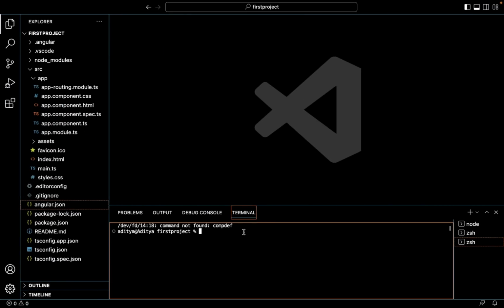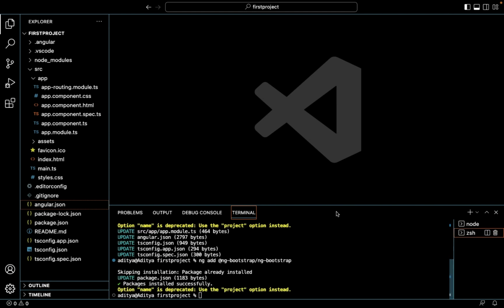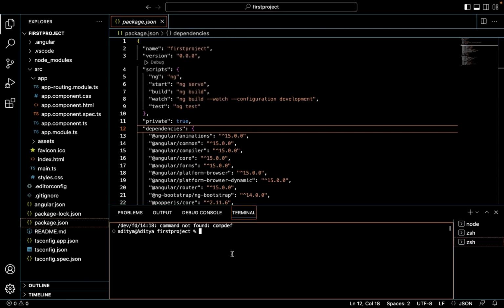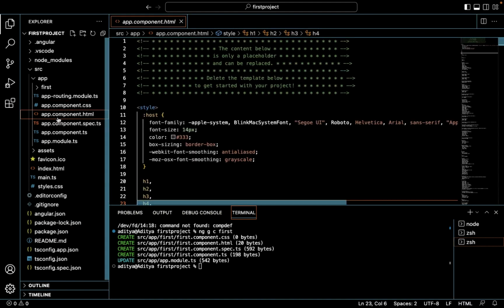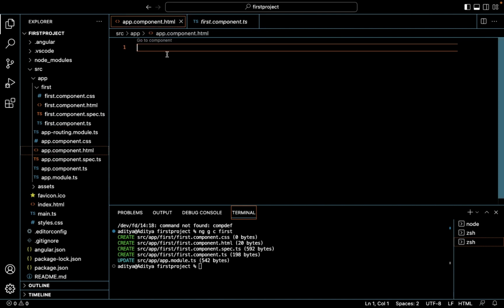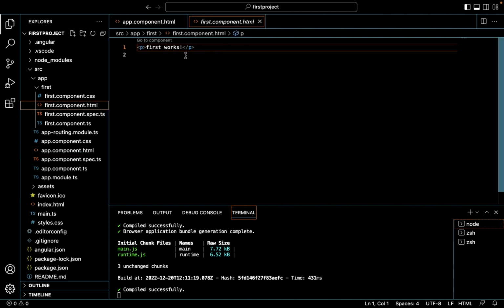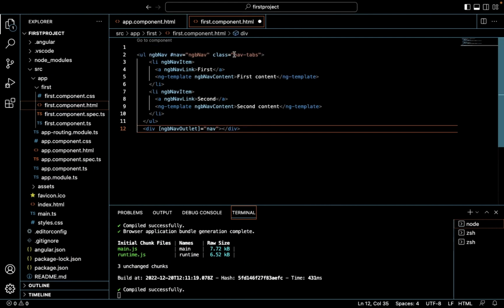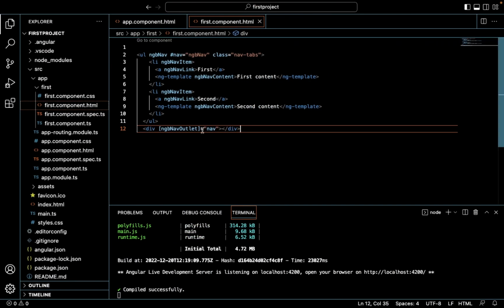#5 Add Bootstrap to Angular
Here we see how to add bootstrap in angular and how to create something using bootstrap